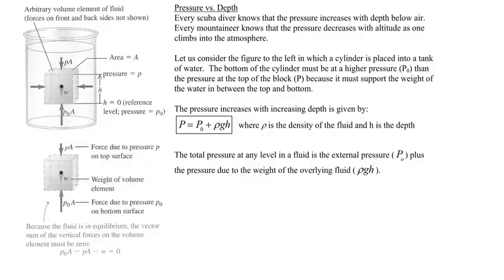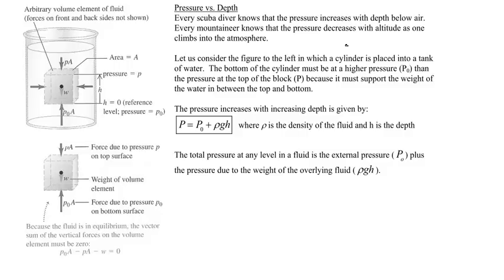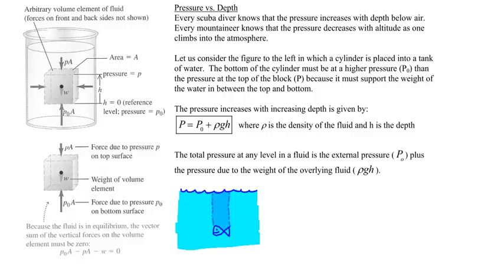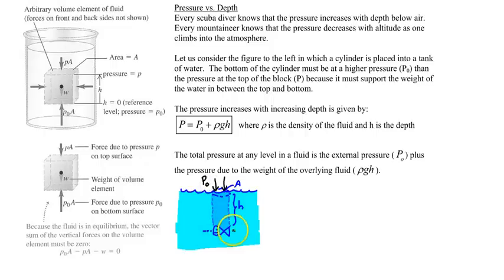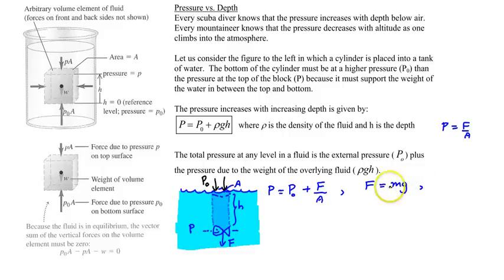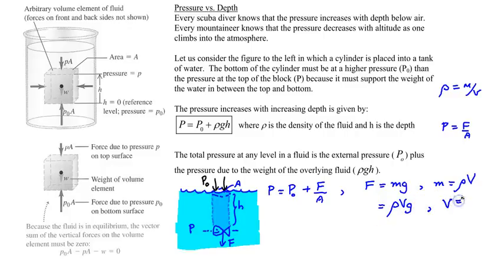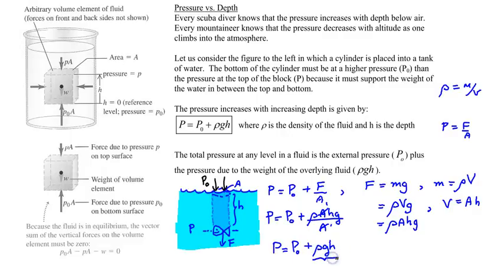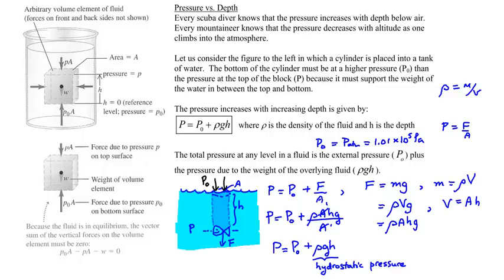Chapter 11, Variation of Pressure with Depth